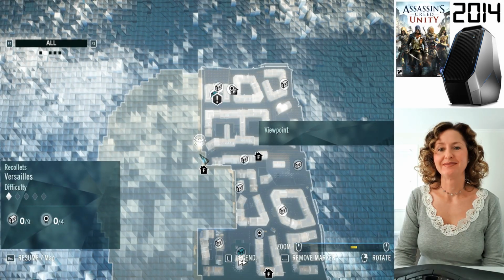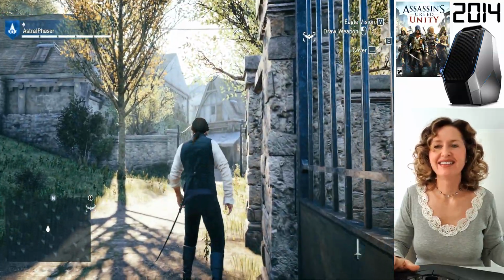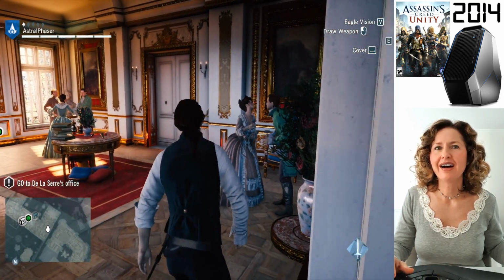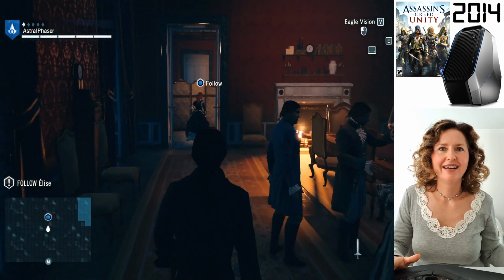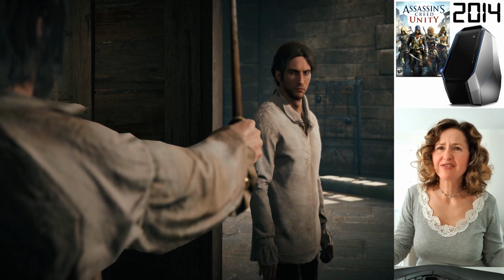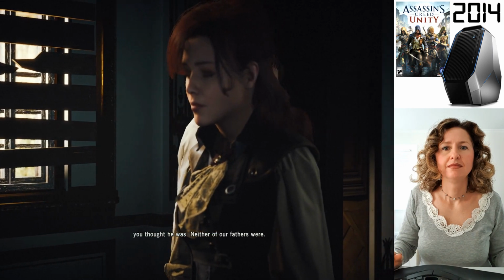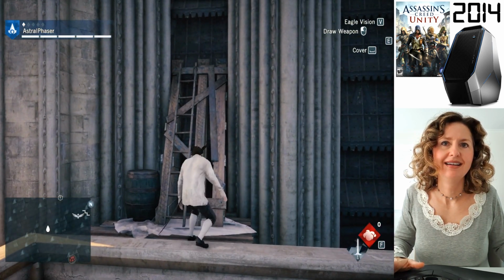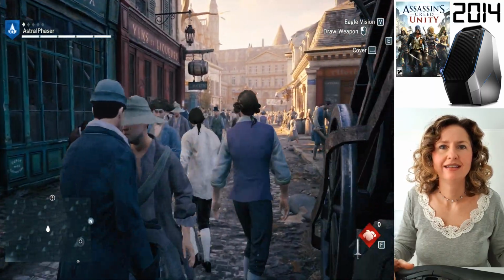Diana Games Through Time #37 - Assassin's Creed Unity (2014)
Time for a history lesson with Diana exploring life in France in the late 1700's. She'll see the ups and downs, the rich and the poor as well as life behind bars. Will Diana be able to escape from Jail? Keep watching, to find out!

In each episode of Diana Games Through Time we will play one PC game from each year in chronological order starting from 1978. We will watch as black and white text on a screen turns into millions of colours in a 3d expansive living and breathing universe.